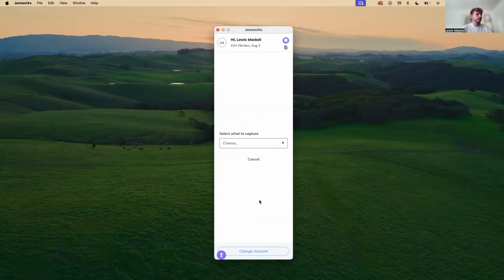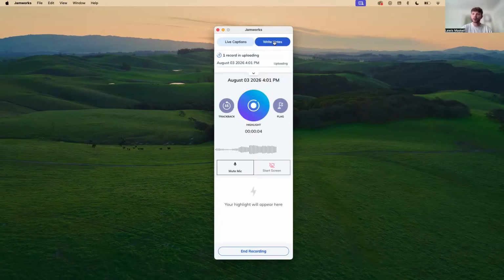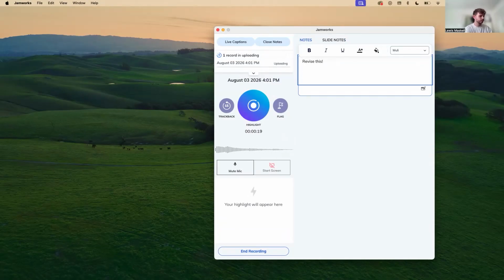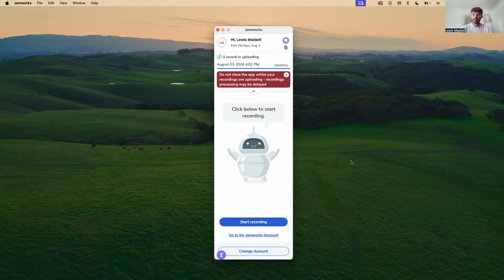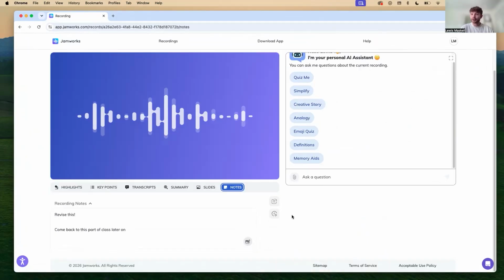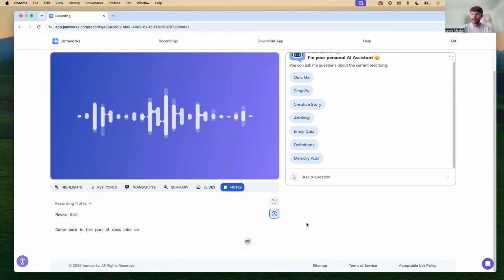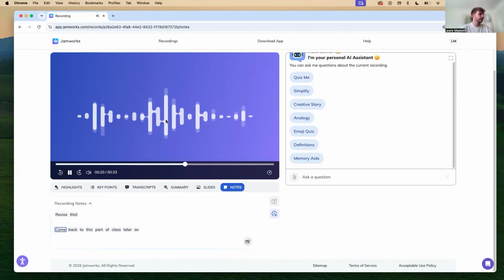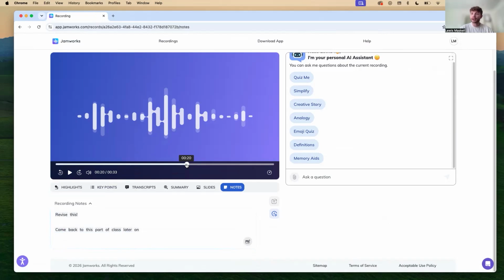Jamworks Feature: Time Stamped Notes: How to guide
This video takes you through how to use 'time stamped notes' in Jamworks!